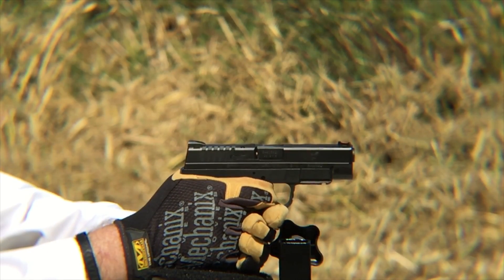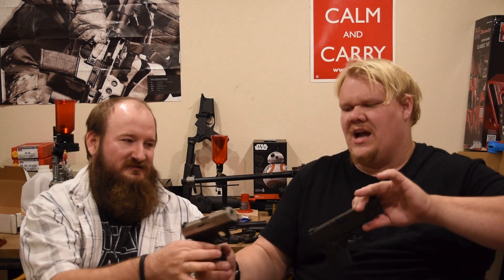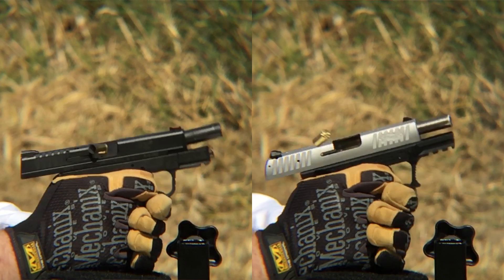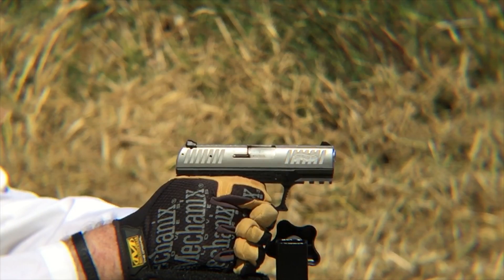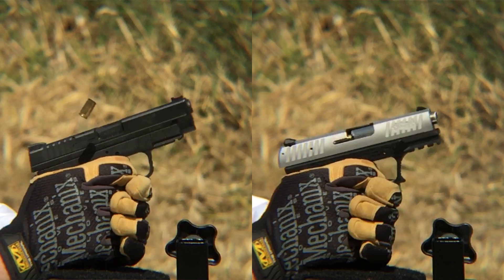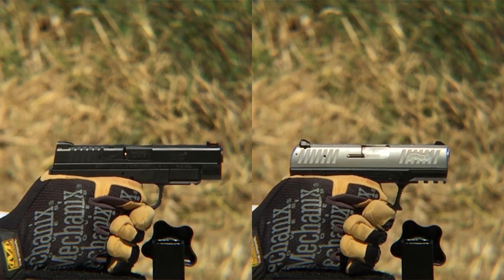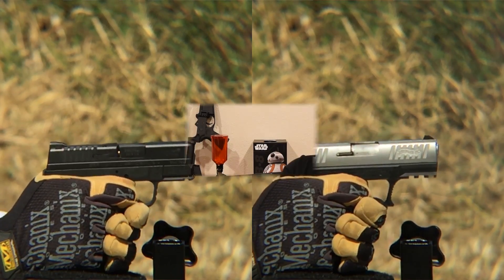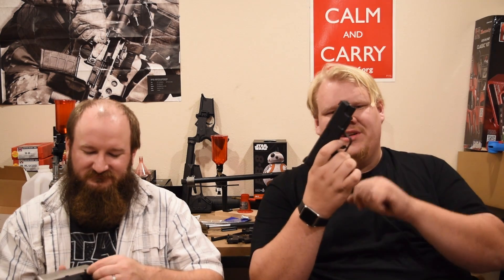Gas Delayed Blowback VS Tilt lock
We take a look at the diffrences between a Gas Delayed Blowback Action and a Browning Tilt Lock Action with a Slow Motion camera.